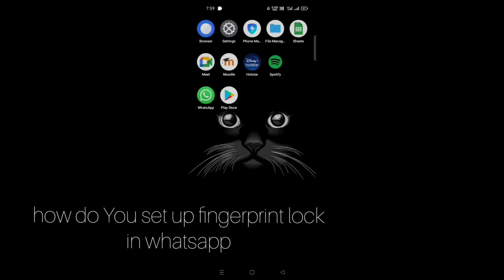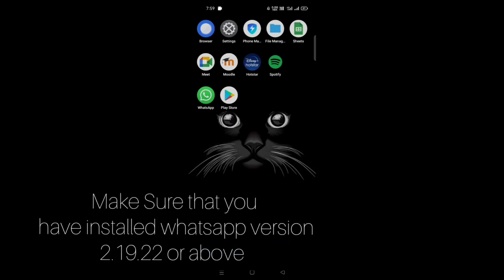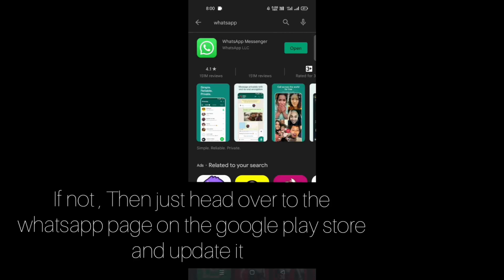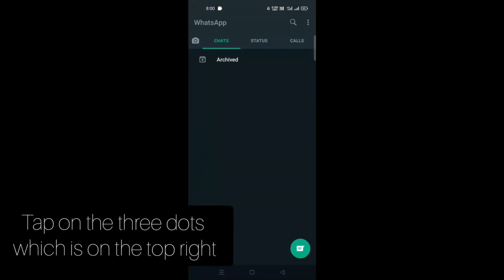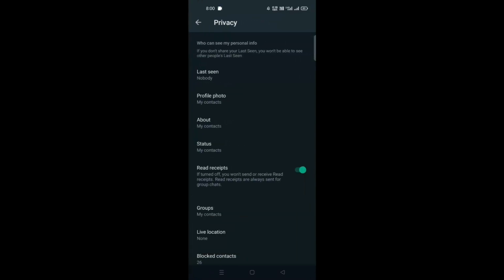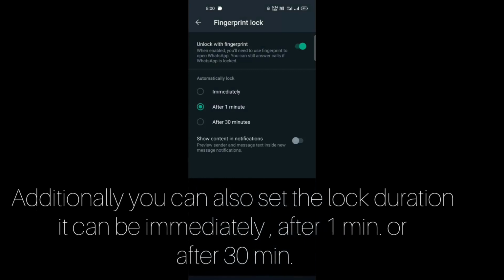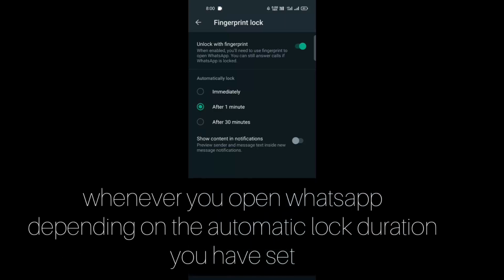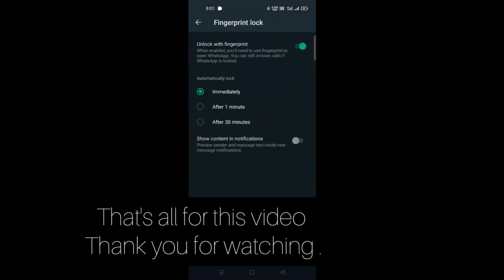How to Setup Fingerprint Lock on WhatsApp for Android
In this video I am going to show How to turn on WhatsApp Fingerprint Lock on Android or How to enable WhatsApp fingerprint lock for Android. How to set up fingerprint lock on WhatsApp for Android.